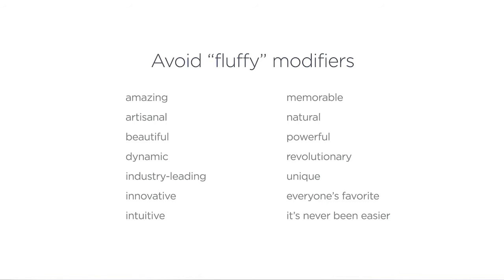Core Principles of Writing for the Web with MailChimp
Kate Kiefer Lee is a writer and editor at MailChimp whose mission is to help businesses write more effective emails. She is a former magazine editor and has written for publications like Forbes and A List Apart.

MailChimp's collaboration with Skillshare is to teach small business owners, freelancers, and startup teams how to write clear and concise on the web.